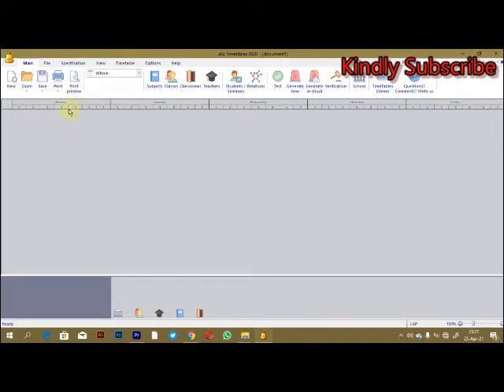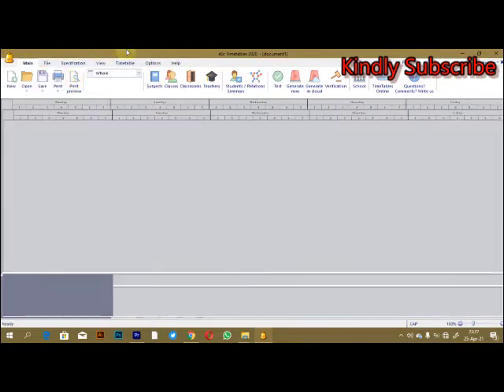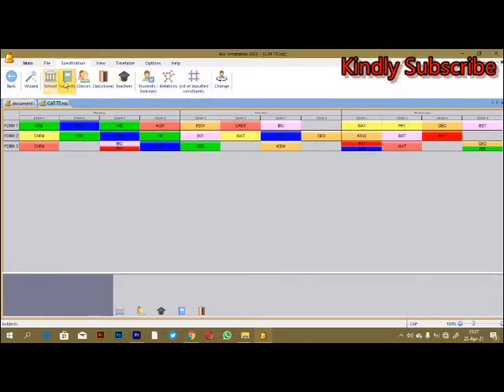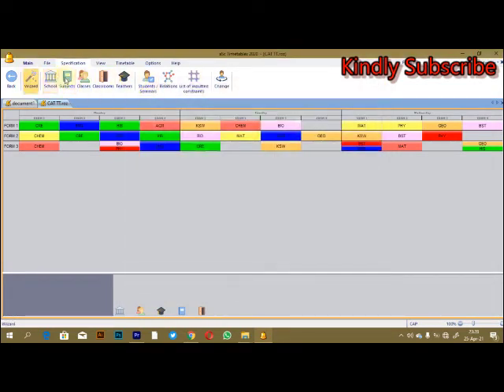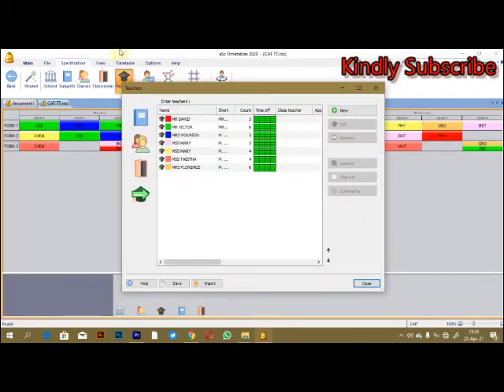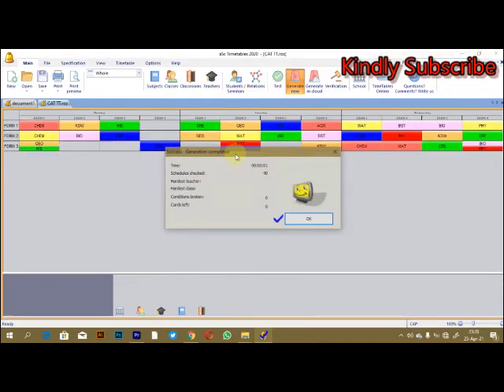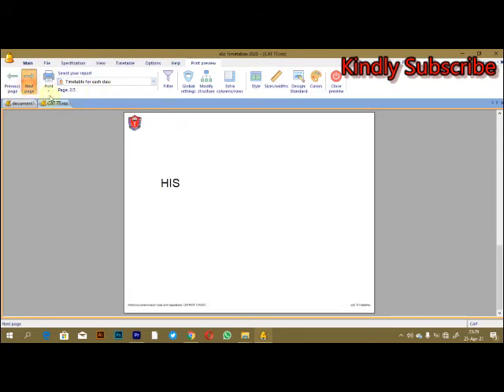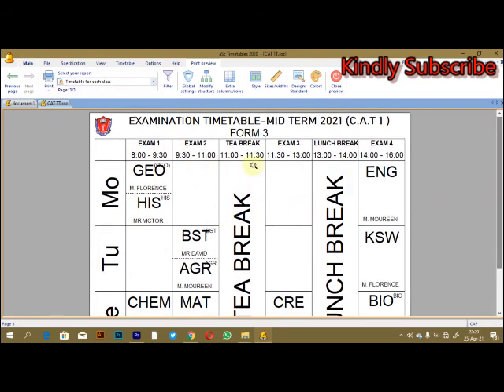BEST TIMETABLE GENERATING SOFTWARE FOR SCHOOLS AND COLLEGES-2021